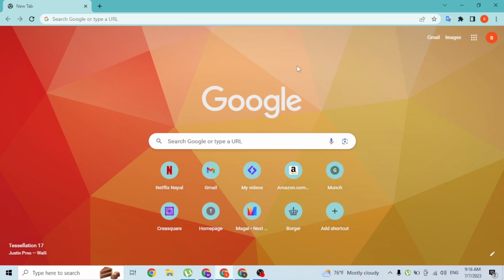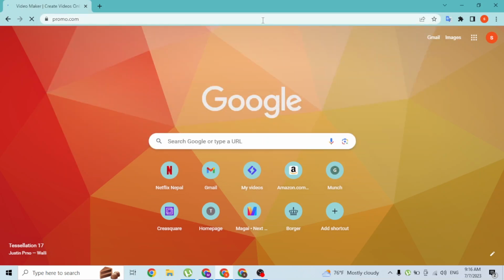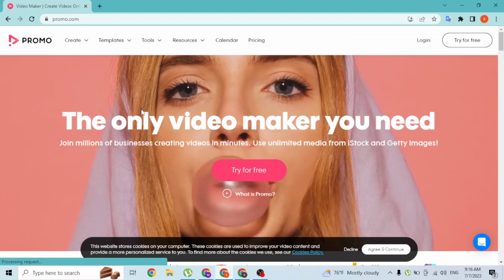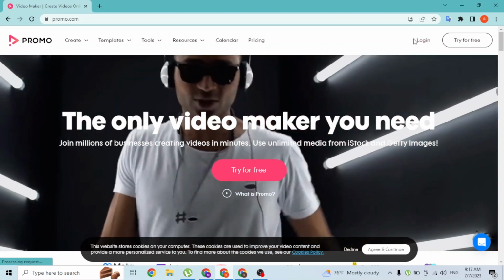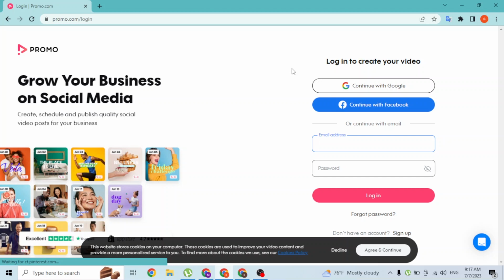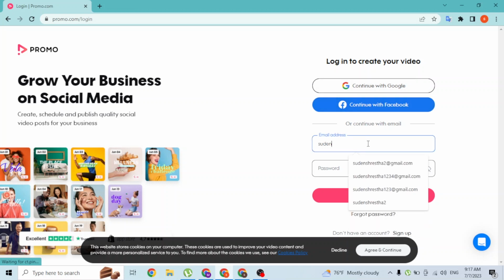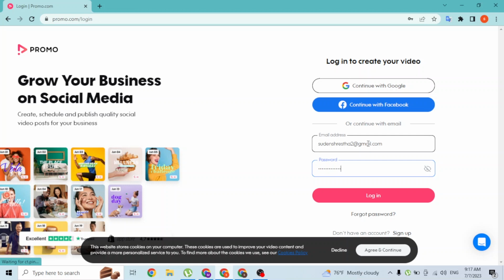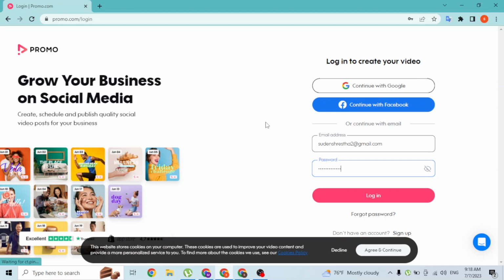AI Newsletter Writer | How to Login Promo AI? Weekly/Monthly Newsletter AI Creator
Welcome to the step-by-step tutorial on how to login to Promo AI, the cutting-edge text-to-video AI platform. With Promo AI, you can transform your text-based content into stunning videos in just a few clicks. Whether you're a content creator, marketer, or business owner, logging in to your Promo AI account is the first step towards creating compelling and engaging videos. Let's get started and unlock the power of text-to-video AI with Promo AI.